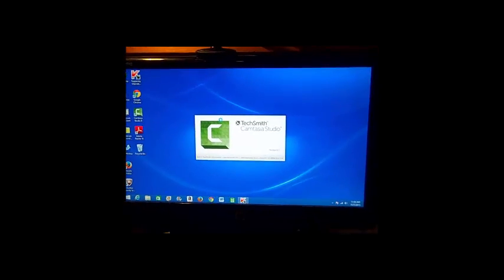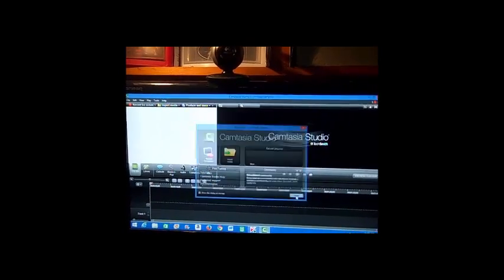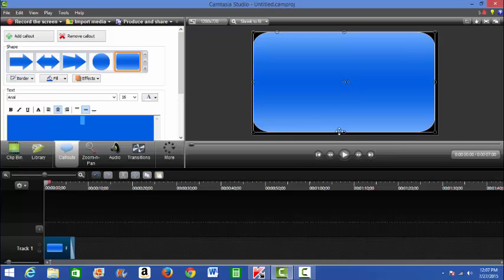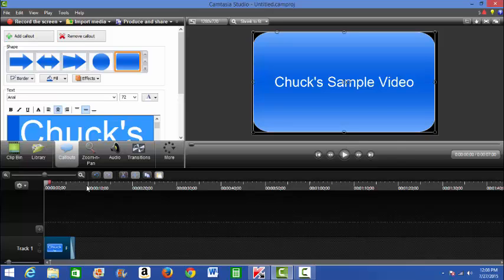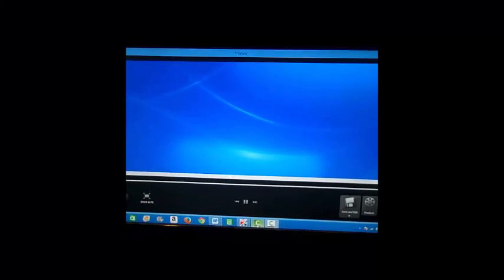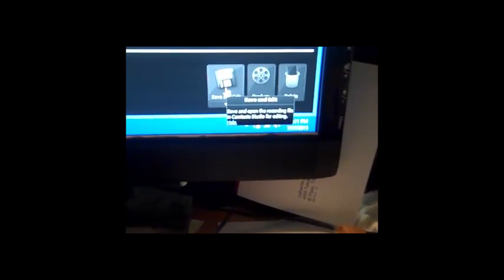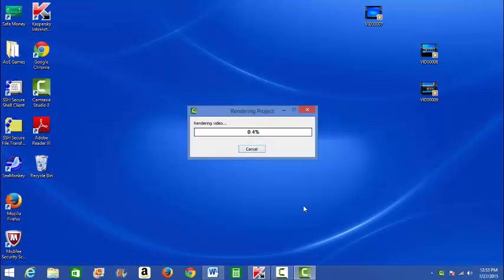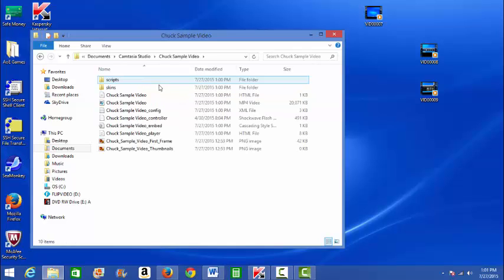How to Make a Simple Camtasia Video